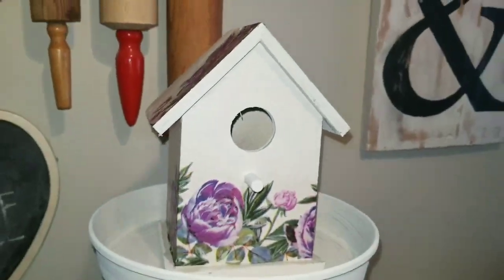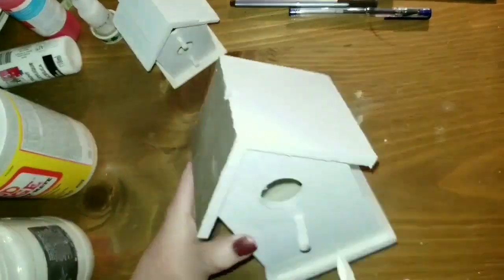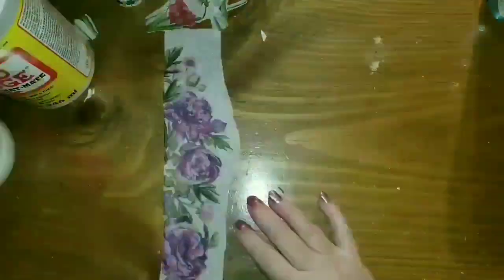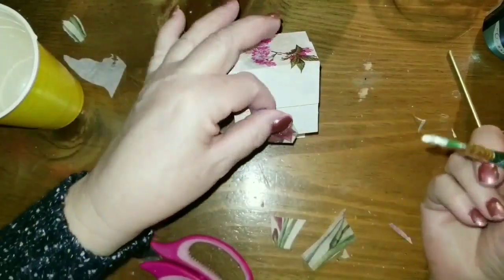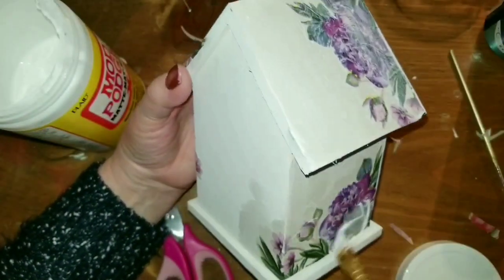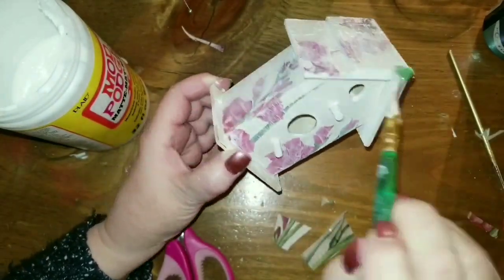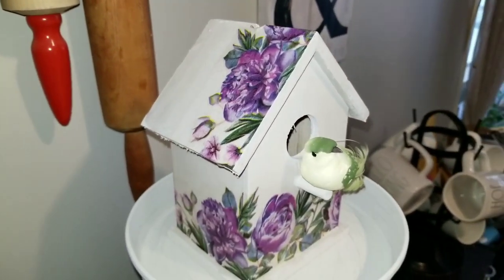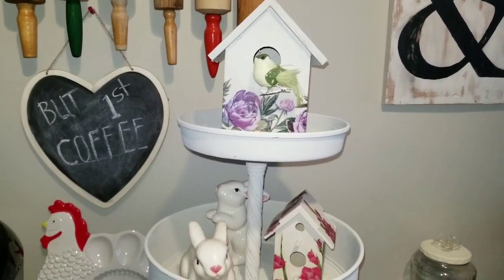Dollarama Birdhouse to Spring Decor DIY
Beautiful spring decor using Dollarama's wooden birdhouses